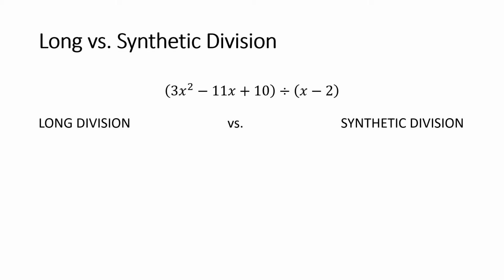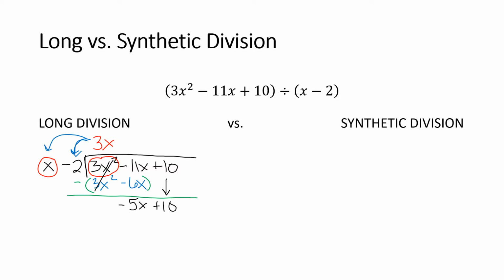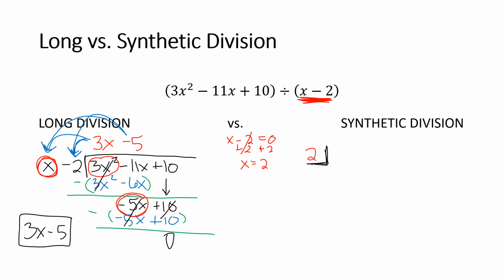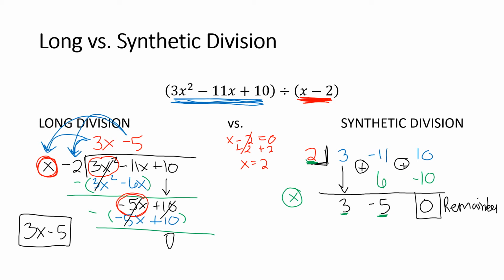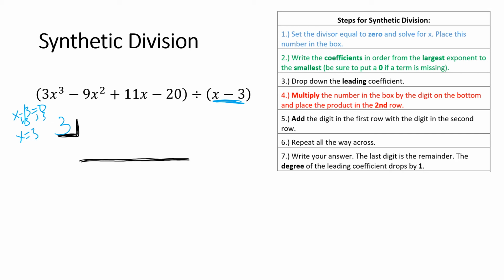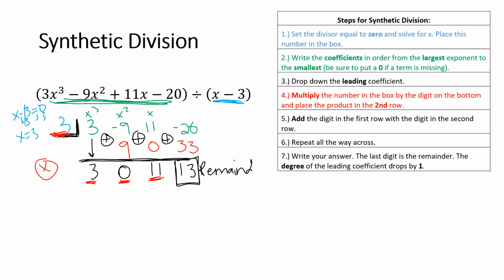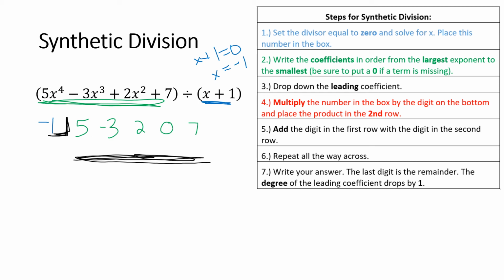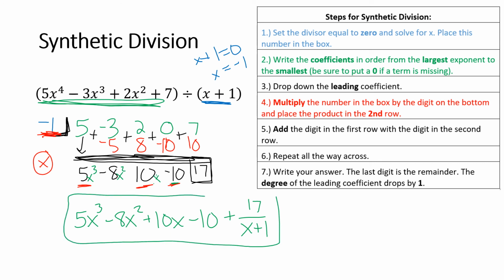4.2B Notes - Synthetic Division